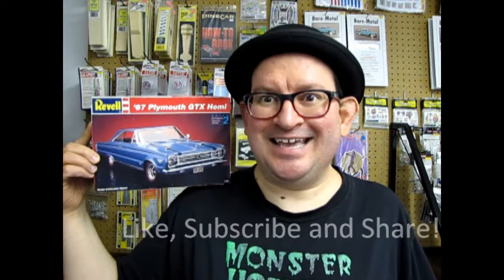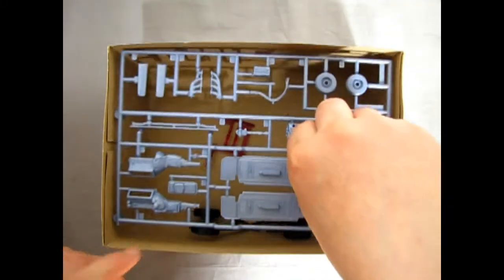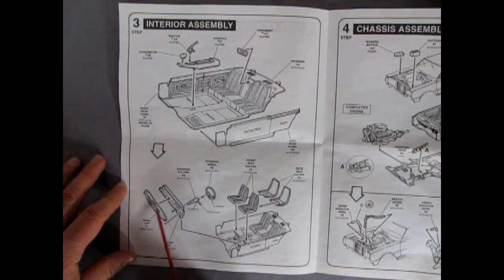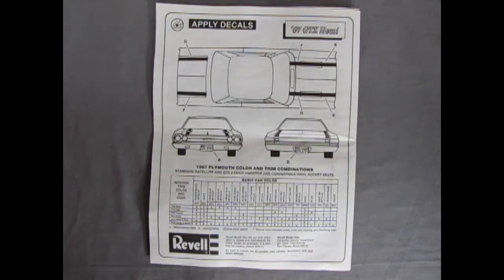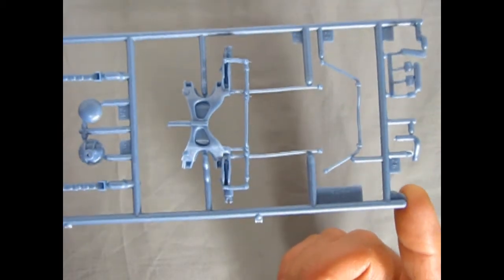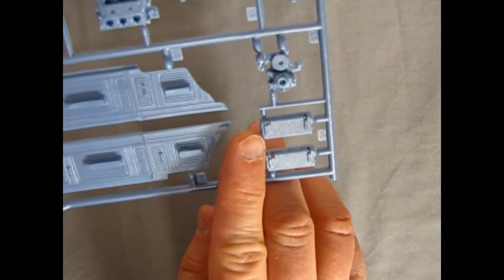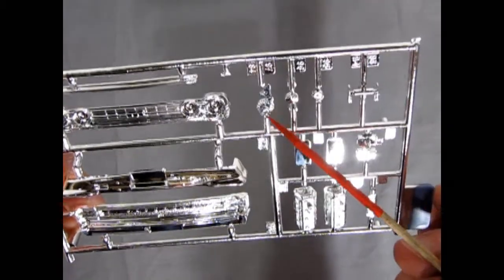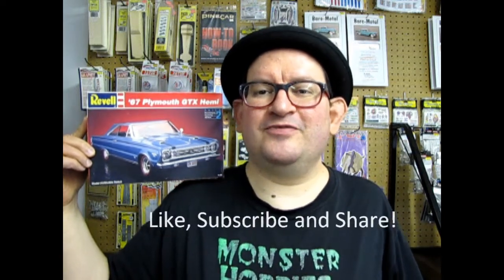Unboxing the 1967 Plymouth GTX Hemi Model Kit by Revell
Are you looking for the 1967 Plymouth GTX Hemi Model Kit by Revell and want to know what the instruction sheet, plastic parts and decal sheet looks like before you buy the model?

Let us do the work for you as we unbox the Revell 1967 Plymouth GTX Hemi Model Kit.

Thank you very much for watching "Unboxing the 1967 Plymouth GTX Hemi Model Kit by Revell". It means a lot to us!